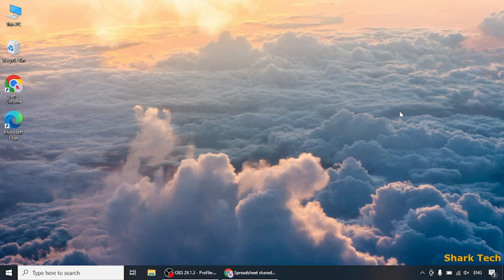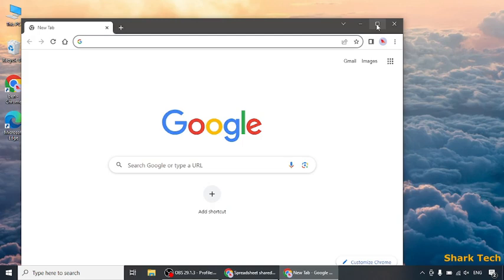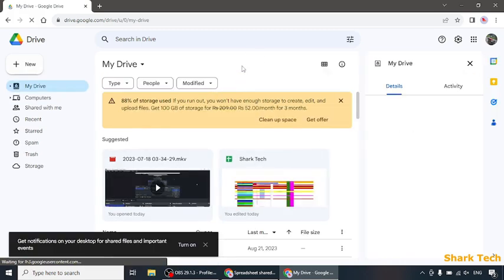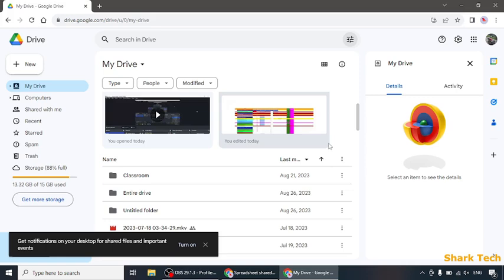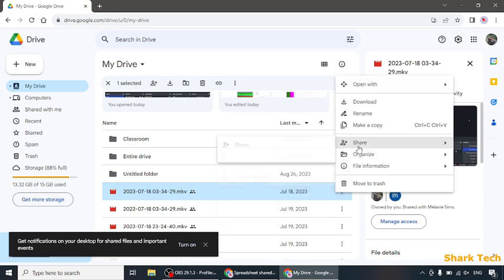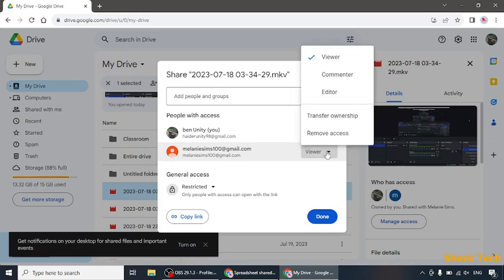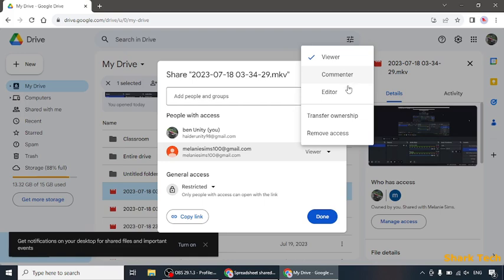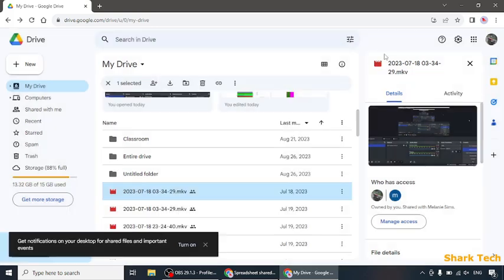How to remove access on Google drive - Easy Steps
Solved: How to remove access on Google drive

Hi guys, In this video i will teach you How to remove access on Google drive.